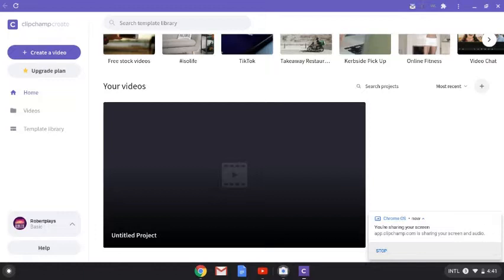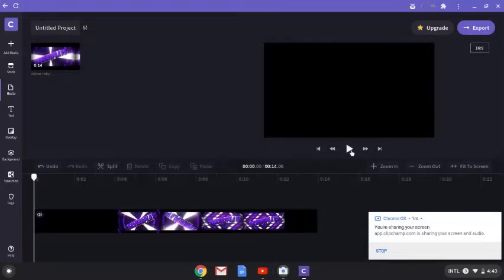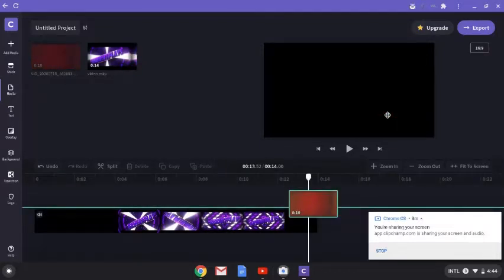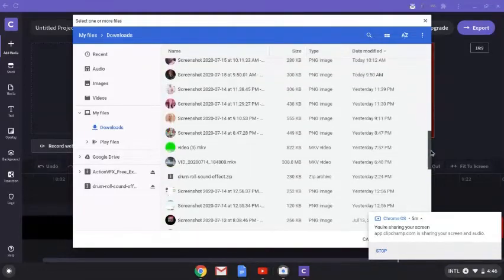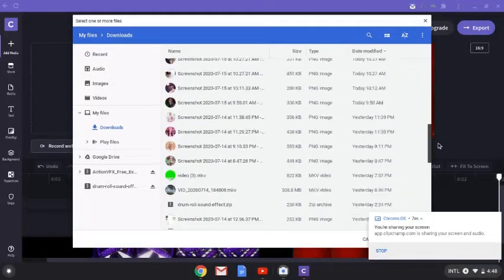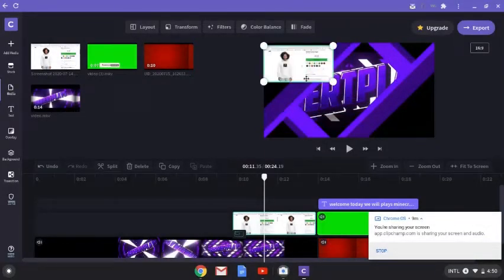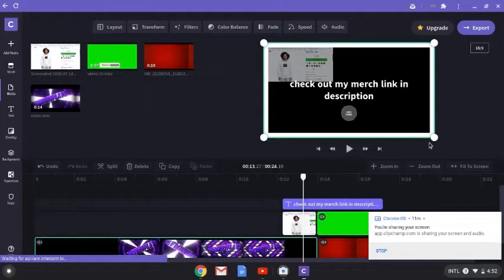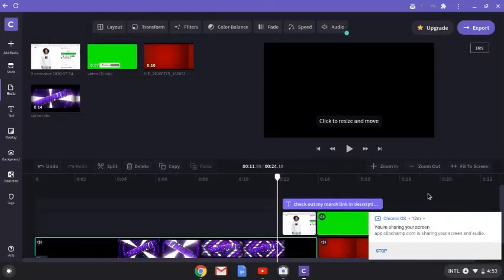how i edit my videos with clipchamp not sponsered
hello everybody intodays video i show you how i edit my videos and how make all of my videos better also guys if you have any qustions of course you can email me
at for any sponsers or and of course make sure to subscribe and make sure to check out my merch every one go check out the editor and thaks for watching